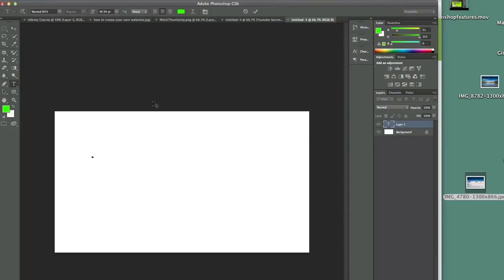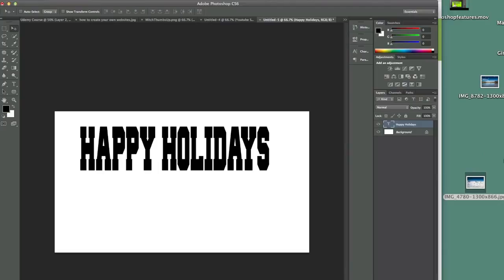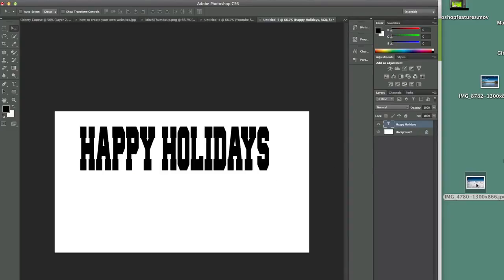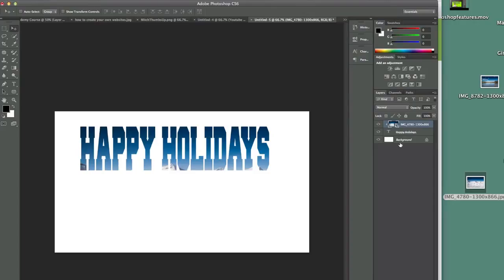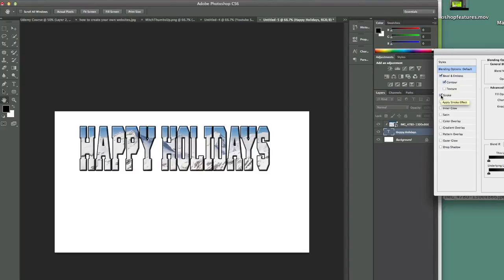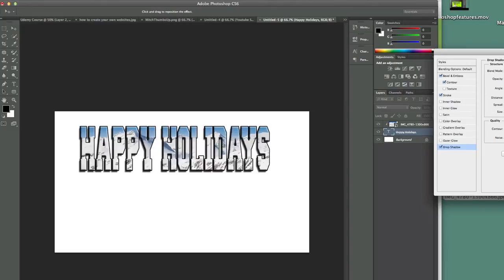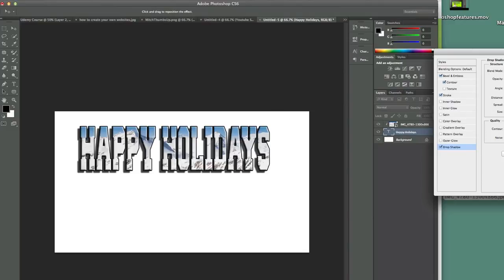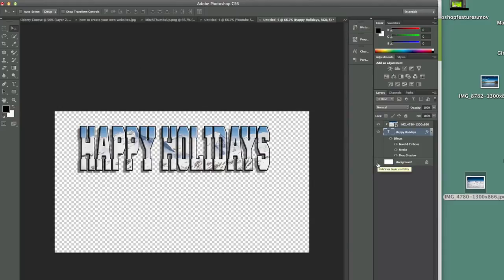[Seo Video Youtube] Part19 - Another Awesome Tip For Designs FREE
Seo Video Youtube

Part19 - Another Awesome Tip For Designs FREE

An Introduction About YouTube Video SEO

Your channel is somehow affecting the ranking of your videos, the more efforts you put on optimizing it, the more views you’ll get for your videos.

Creator Studio
Dashboard – is where you can get an overview about the performance of your channel.
Video manager – to manage, edit or delete your videos, create playlists and creating a live streaming.
Community – to manage, approve or remove comments and managing channel subscribers.
Channel – where you can control you’re the channel settings.
Analytics – Gives you all the data you need to know about the performance of your videos, traffic sources, subscribers, views, devices, likes, dislikes, comments, viewers demographics and many others metrics.
Create – You can create videos using YouTube music library and your uploaded videos.

It’s no doubt that YouTube is the world’s second biggest search engines, It has a ranking algorithm similar to Google search, but a bit simple and the following are the most important ranking factors I believe that YouTube relies on them most to determine rankings:

1- Video Title
2- Video Description
3- Video Interactions (Likes, views, comments, shares, subscribers rate against views)
4- Channel Strength
5- Inbound Links / Embeds
6- Video Length
7- Others (Video file name, Age of channel, total videos views and many more) Learning Online